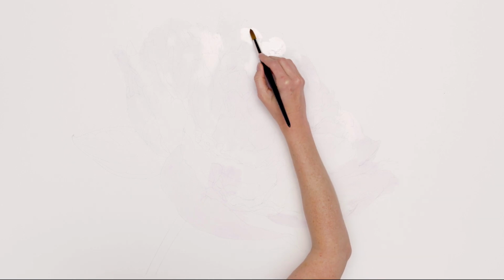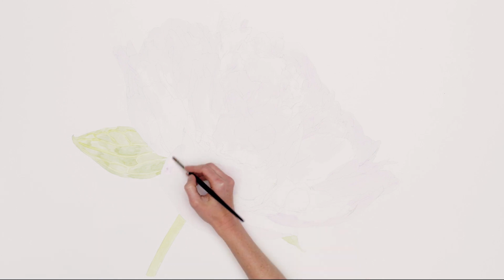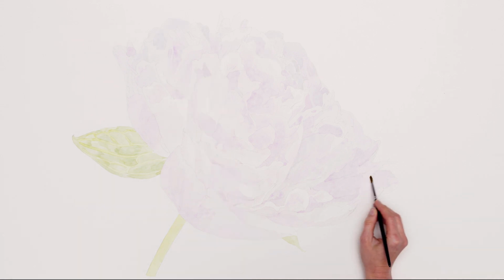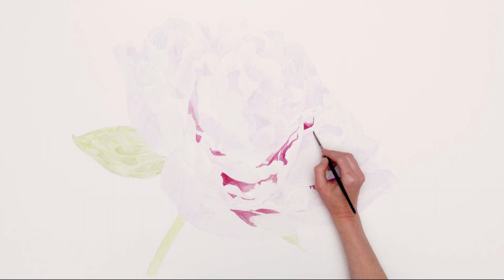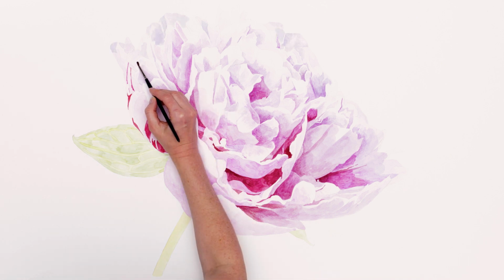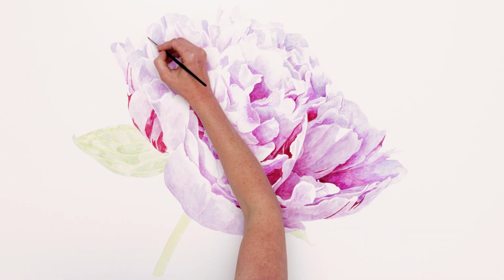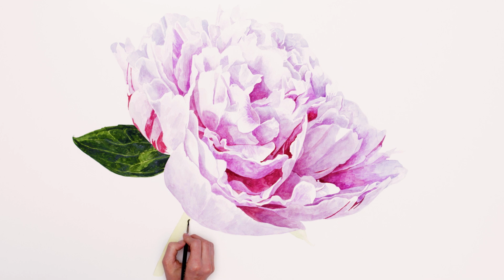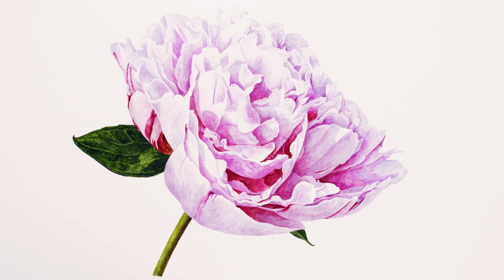How to paint a big peony flower in watercolor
Try a FREE full length class here to learn how to paint in the realistic way you've always wanted

In this video I show you the process I followed when I painted this HUGE petal-packed, pretty pink peony. It was a LOT of fun to make this giant flower pop off the paper. I hope you enjoy it.